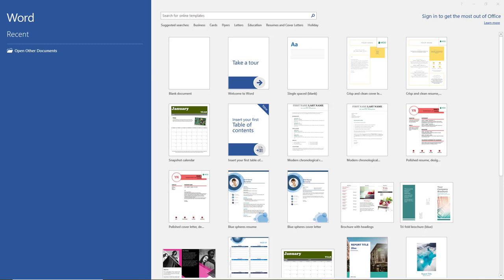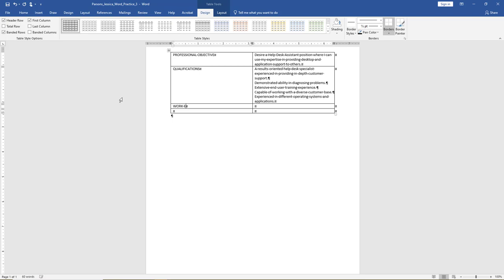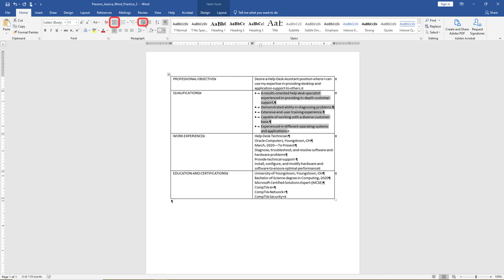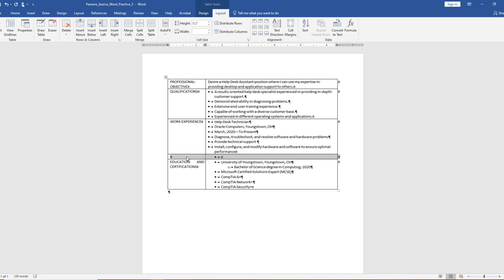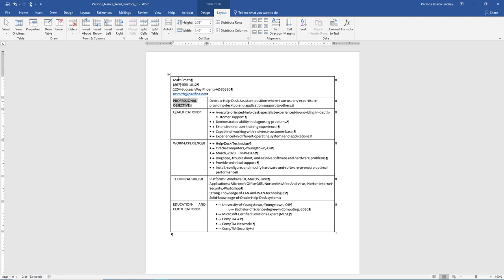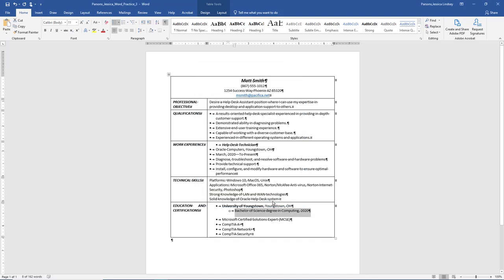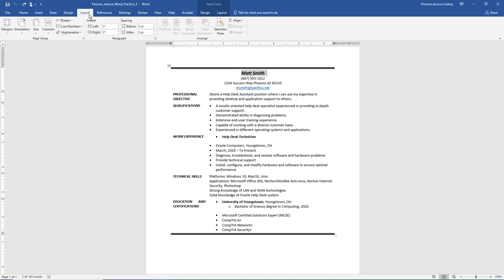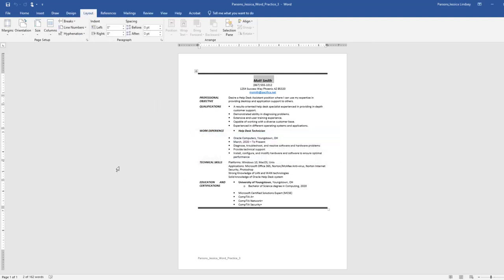BPC110 Word Practice 3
For Word Practice 3, we will use Word to create a resume that will be used to apply for a Help Desk position at the PVCC Help Desk. Key skills in this practice are creating and modifying tables and sharing documents online.

00:00 Introduction
00:15 Step 1 Create a Blank Document
00:55 Step 5 Add a Table
02:19 Step 10 Fouth Column Directions
03:35 Step 15 Vertical Border Between the Columns
04:30 Step 20 Technical Skills
05:48 Step 25 Type in the First Row of Table
06:55 Step 30 Italicize and Bold the Job Title 'Help Desk Technician'.
08:19 Step 35 Borders and Shading
09:45 Step 40 Present Online
10:25 End Credits